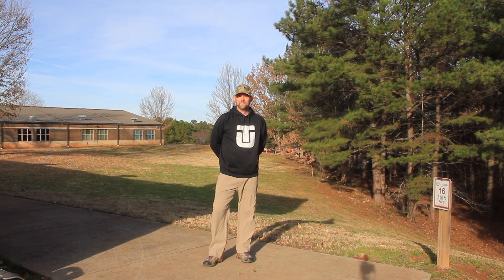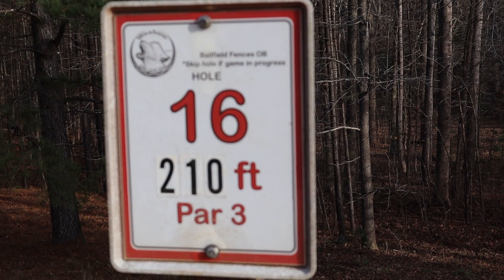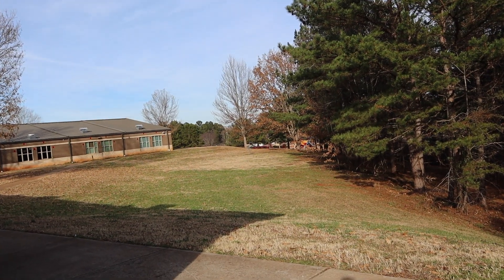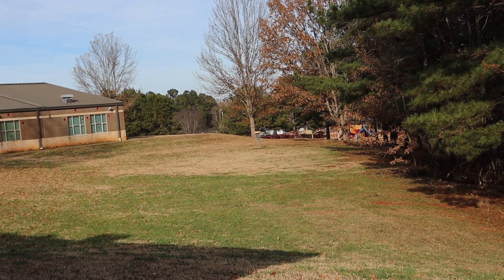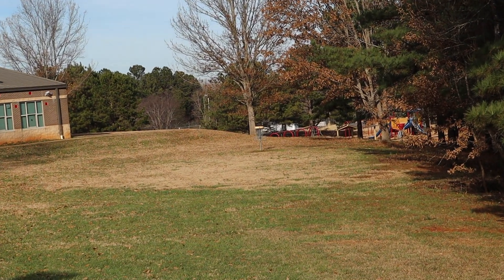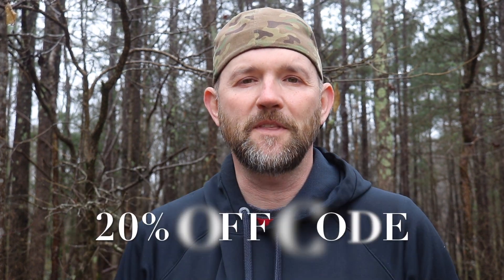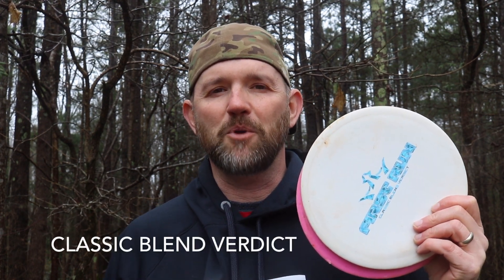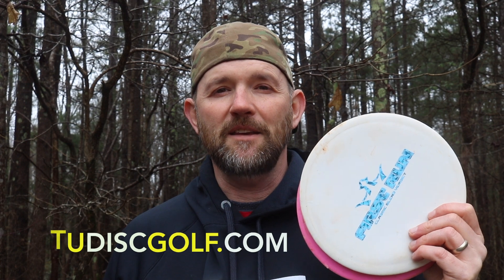Can I ACE hole 16 at the course I designed (20% OFF CODE for TUDiscGolf.com in the video)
Ace Guy has aced holes 1-15 at the disc golf course he designed.  It is now time for him to take on hole 16.  Can he ace it with a sidearm?  We will find out.
ALSO, stick around for a 20% off code at TUDISCGOLF.COM for the disc that he aces with.  This code will be valid until Feb 28, 2021.